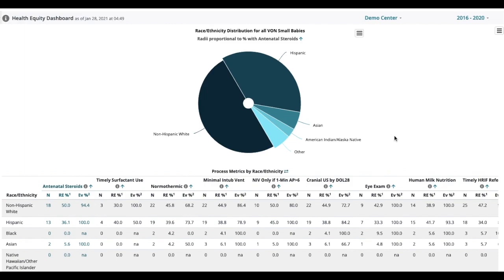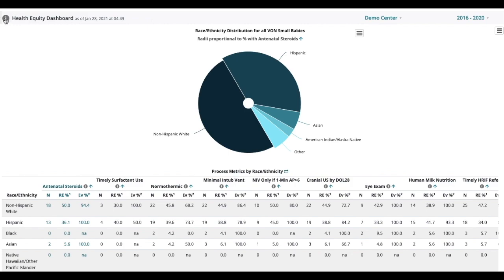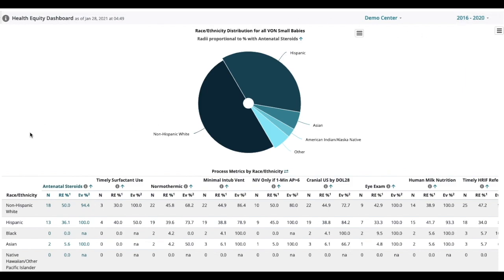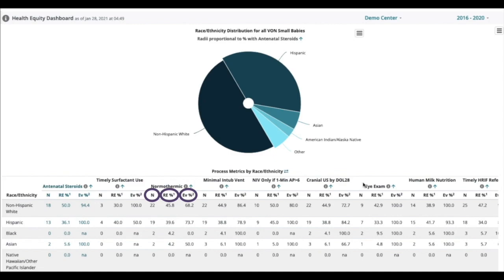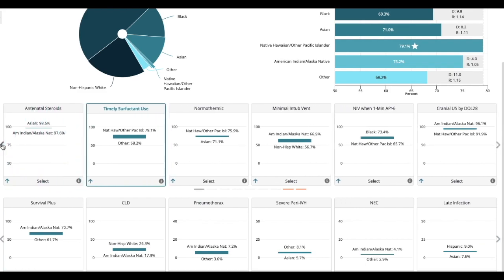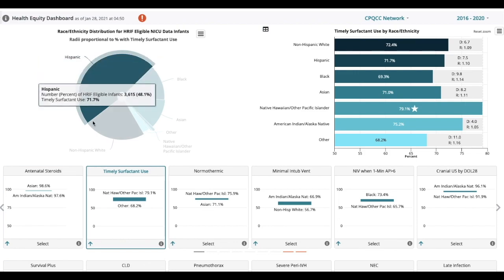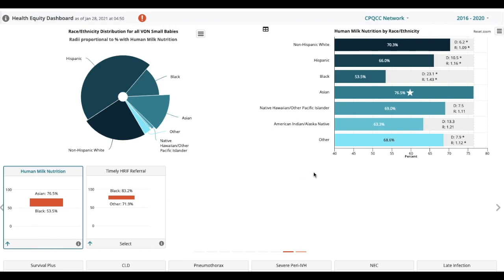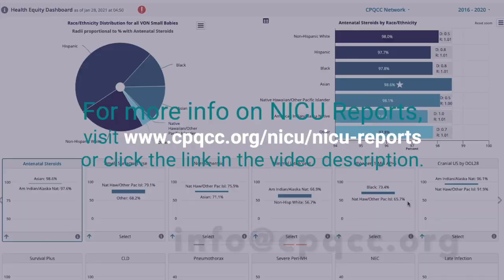NICU Reports: How to Use the Health Equity Dashboard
Learn the benefits of using CPQCC's Health Equity Dashboard to look for equity differences in NICU processes and outcomes.

Tutorial by Rebecca Robinson, CPQCC Administrative Director